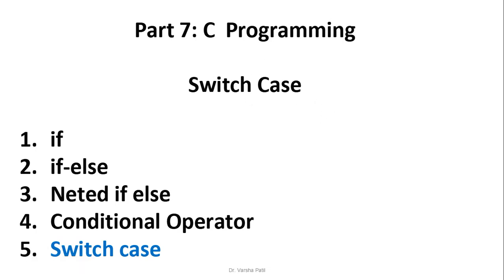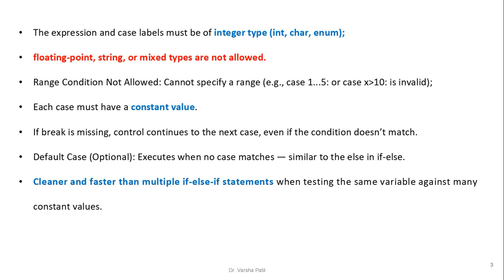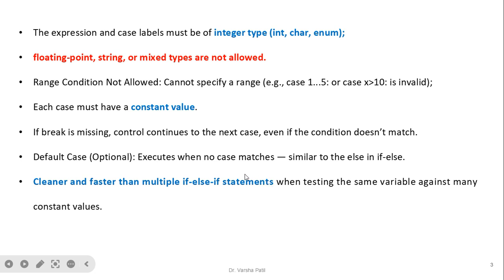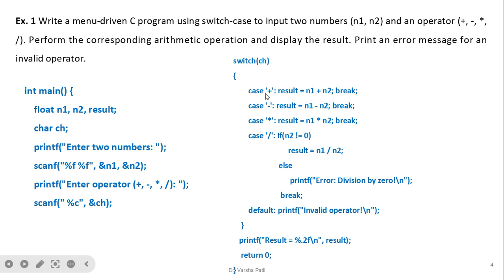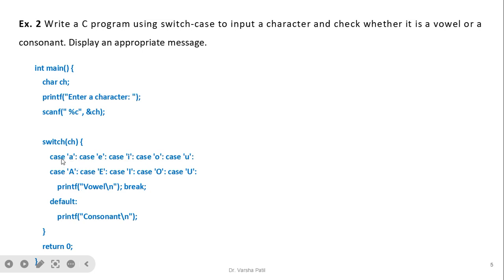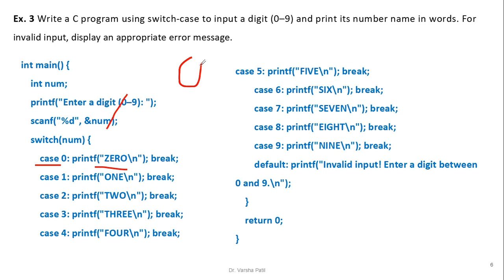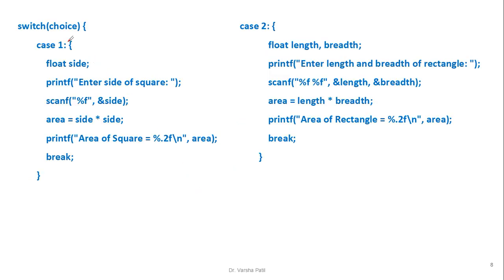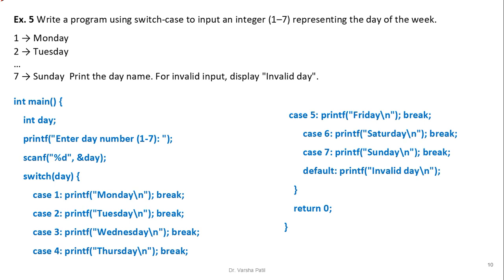Video 7: C Programming, switch case, default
C Programming, switch case, default